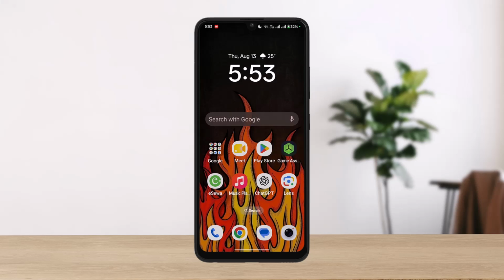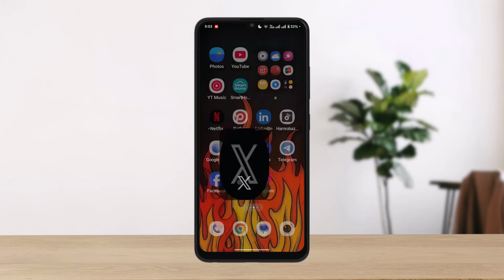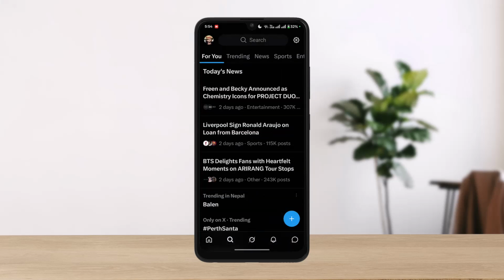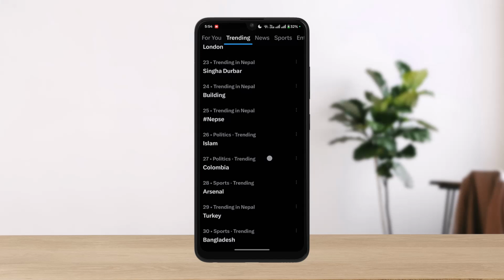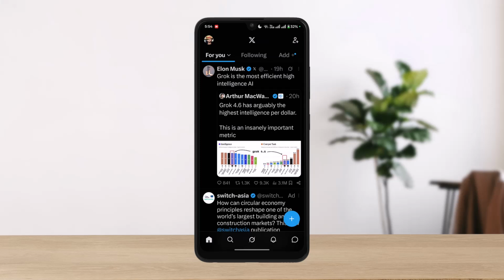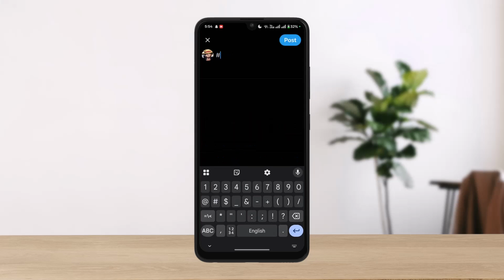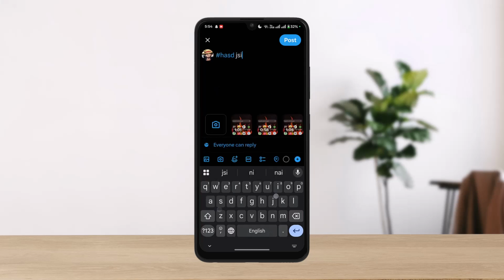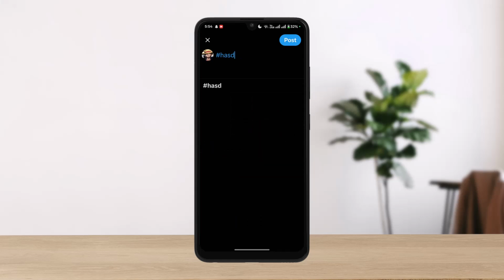How to Use Hashtags on X !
In this video, I’ll show you how to use hashtags on X, formerly known as Twitter. Hashtags can help organize conversations and make it easier for people to discover posts about specific topics, trends, events, or interests. Using relevant hashtags can also help you connect your posts with conversations happening on X.

First, open the X app and tap the Search option from the bottom navigation menu. From there, explore the Trending section to discover popular topics and hashtags. You can look through the trending topics related to your location and choose hashtags that are relevant to the content you want to post.

To add a hashtag to your post, tap the blue plus icon to create a new post and type the hashtag symbol followed by your keyword. X may suggest related hashtags as you type, or you can create your own by using a relevant keyword without spaces. For example, you can use SocialMediaTips instead of writing the words separately.

When using hashtags, make sure they are relevant to your post and avoid adding unrelated hashtags simply because they are trending. If this tutorial helped you learn how to use hashtags effectively on X, make sure to like this video, leave a comment if you have any questions, and subscribe to the channel for more helpful X and social media tutorials.